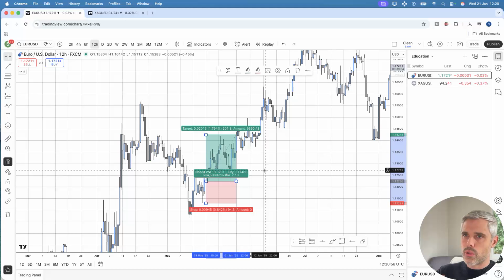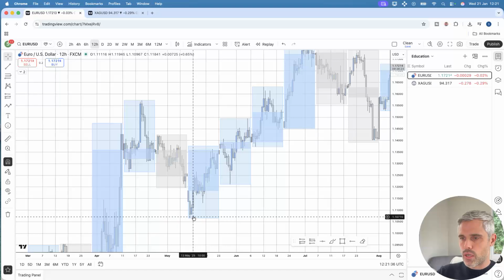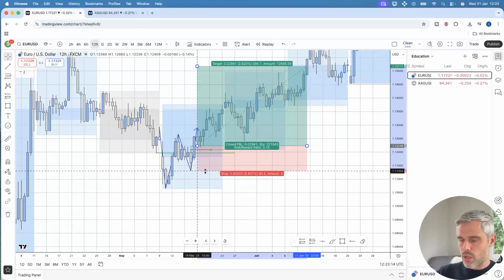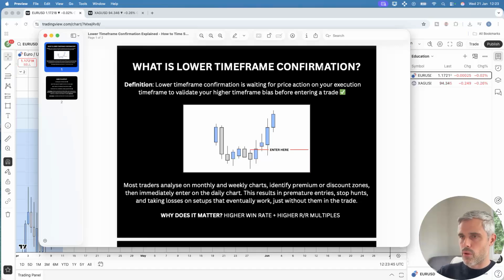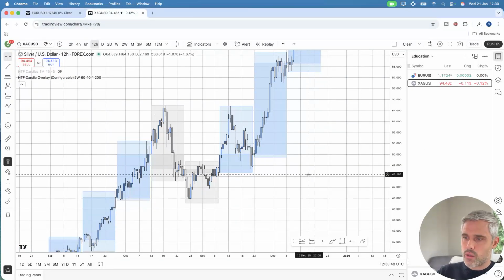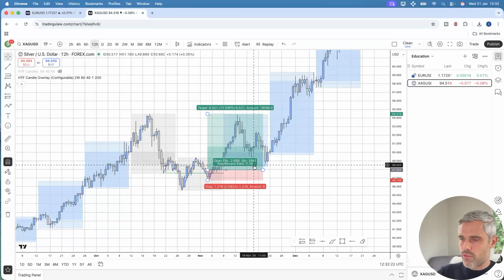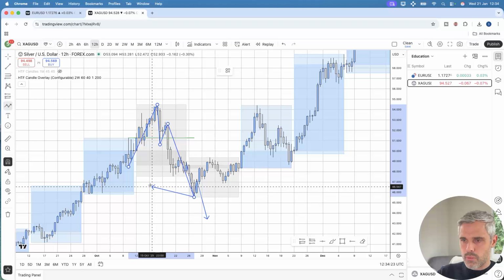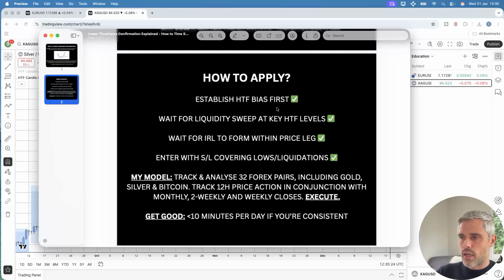Lower Timeframe Confirmation Explained: How to Time Swing Trade Entries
Learn how to time swing trade entries using lower timeframe confirmation by waiting for price action on your execution timeframe to validate higher timeframe bias. Most traders analyze on monthly and weekly charts, identify premium or discount zones, then enter immediately on the daily chart - they skip the execution timeframe entirely, resulting in premature entries, stop hunts, and taking losses on setups that eventually work.

I break down lower timeframe confirmation using three real examples: USD (2R setup), Silver (5R trade), and a failed confirmation scenario showing you what NOT to trade.

What You'll Learn:

✅ What lower timeframe confirmation is and why timing matters
✅ Why traders get stopped out before big moves happen
✅ How to combine higher timeframe bias with 12-hour execution
✅ Complete USD breakdown: liquidity sweep → confirmation → 2R
✅ Silver 5R trade showing lower timeframe entry timing
✅ Failed confirmation example so you know when NOT to enter

The Framework:

Lower timeframe confirmation is waiting for price action on your execution timeframe to validate your higher timeframe bias before entering a trade. You're not changing your analysis - you're improving your timing.

Most traders analyze on monthly and weekly charts, see premium or discount zones, then enter immediately on the daily chart. They're right about direction but wrong about timing. Result? Stop hunts, premature entries, and losses that should've been winners.

Lower timeframe confirmation means dropping to your execution timeframe (12-hour for me) and waiting for liquidity sweeps, strong rejection candles, and closes back inside structure. That's your signal the move is ready.

USD Lower Timeframe Confirmation Setup:

- Higher Timeframe Setup: 12-hour with two-week candle overlay. Bullish push-up during two-week period. Price liquidates high, starts downtrend.
- Liquidity Sweep: Price breaks below previous two-week candle low - raids external range liquidity. Stop hunt complete.
- Lower Timeframe Confirmation: New price leg higher forms. Price retraces into newly created internal range liquidity. Order block forms (last sell candle before buy). Bullish fair value gap created between candles.
- Execution: Entry at fair value gap. Stop below order block low (swing point). Target: external range liquidity at highs. Result: Perfect 2R trade.

Silver Lower Timeframe Confirmation:

- HTF Setup: 12-hour with two-week candle behind price action. Price raids liquidity below two-week candle lows.
- Price Action Shift: Sell-off completes. Price retraces into internal range liquidity but disregards it - very bullish.
- Lower Timeframe Confirmation: Two-week candle about to close. 12-hour order block forms (last sell to buy candle).
- Execution: Entry at order block. Stop below order block low. Target: the high. Result: 5R trade with some drawdown before perfect execution.

Failed Confirmation Example:

- Setup: Sell-off occurs. Expecting price to fill internal range liquidity and continue lower.
- What Actually Happened: Price liquidated external range liquidity above candle range high first. After shift and lower timeframe confirmation, objective becomes external range liquidity at the low.
- Key Point: Once price raids that low liquidity in a bullish market, price achieves objective. You wait for lower timeframe entries to take trades toward the high - not shorting this market.

Why Traders Skip Lower Timeframe Confirmation:

They analyze monthly and weekly, see the setup, enter on daily without understanding correlation between higher timeframe and lower timeframe entry. This creates premature entries, stop hunts, unnecessary losses. Higher win rate and higher multiples are possible if you enter with lower timeframe confirmation.

How to Apply:

- Establish higher timeframe bias (monthly, two-weekly, weekly candles)
- Wait for liquidity sweeps at key higher timeframe levels (external range liquidations)
- Wait for lower timeframe confirmation (internal range liquidity forming within price legs in direction of trade)
- Enter with stop loss covering lows or liquidations
- Target opposing external range liquidity

My Process:

I track and analyze 32 forex pairs including gold, silver, and Bitcoin. I'm tracking 12-hour price action in conjunction with monthly, two-weekly, and weekly candles. Once you get good at this, you can do it in 10 minutes a day.

Perfect For:

- Swing traders getting stopped out before big moves
- Traders analyzing higher timeframes but timing entries poorly
- Anyone learning lower timeframe confirmation strategies
- Forex traders combining HTF bias with LTF execution

TIMESTAMPS:

0:00 Why Lower Timeframe Confirmation Matters
0:36 USD Example: 2R Trade Breakdown
3:04 What Is Lower Timeframe Confirmation?
3:47 Silver Example: 5R Trade Breakdown
6:08 Failed Confirmation Example
6:41 How to Apply This on Your Charts